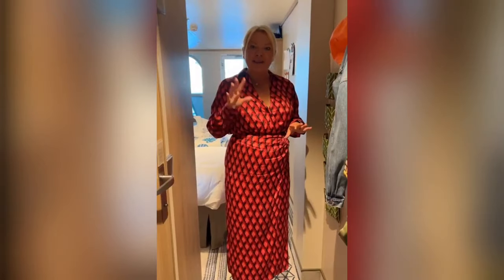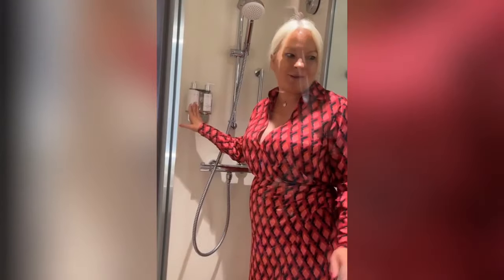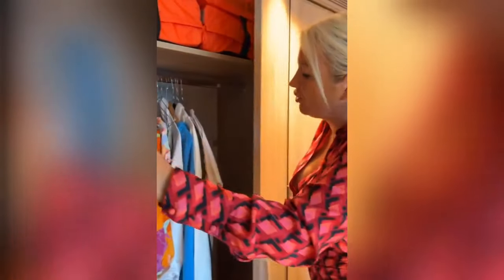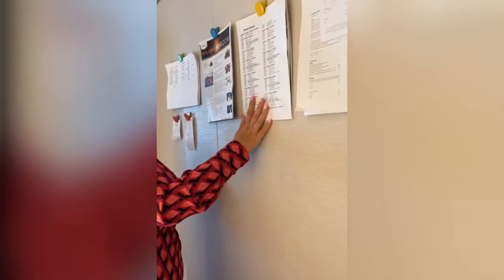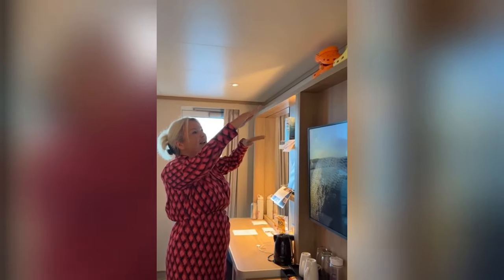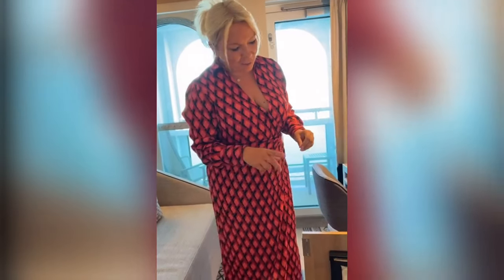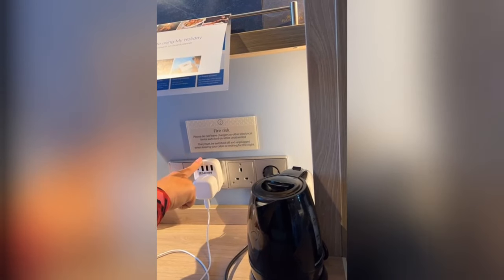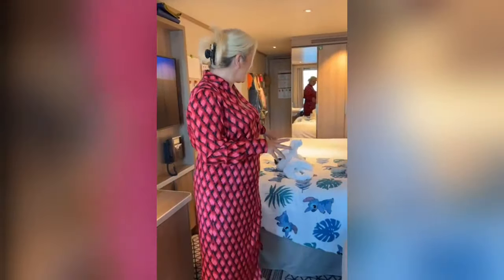P&O Arvia Deck 5 Shaded Balcony Cabin Tour LIVE!!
P&O Cruises Arvia's best kept secret I think are the shaded balcony cabins on deck 5. Here is a LIVE tour and full review as to why I very much recommend these not just because they are in a quiet location but because they have stunning views of the ocean.

I also have another tour of superior deluxe balcony cabin on deck 12 too.

If you would like to book one of these cabins then just head on over to my facebook group hollydealsatsea for some fabulous cruise deals on Arvia and many other cruiselines.

I cruise with all cruiselines and It is so important to share everything I know and to share honest and personal experiences with you to give you the best value in cruise content. So come and join me on this crazy adventure with of course lots of fun along the way :-)

You can also follow me on the following social media channels

Holly xx